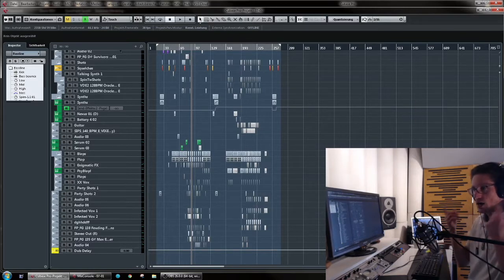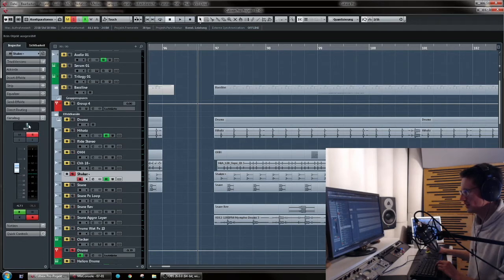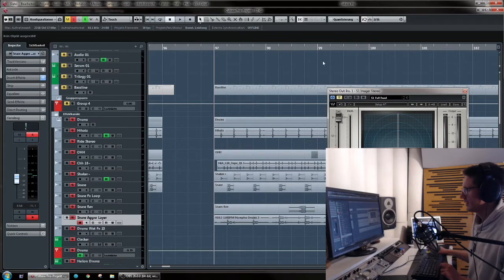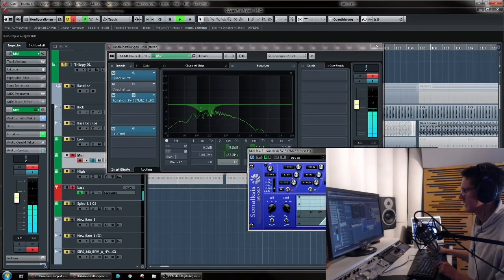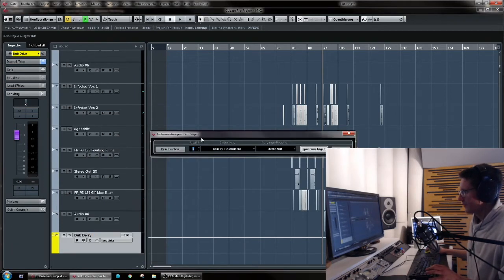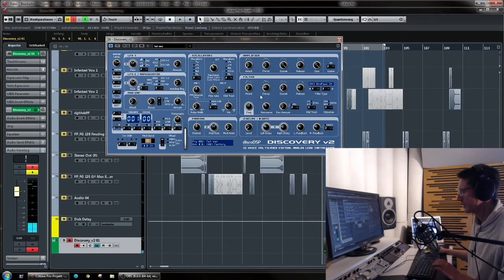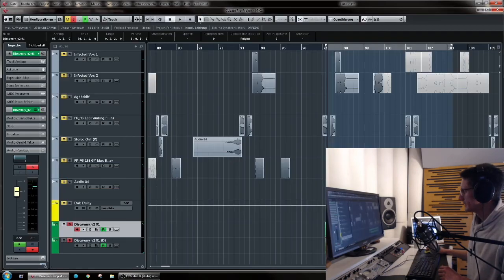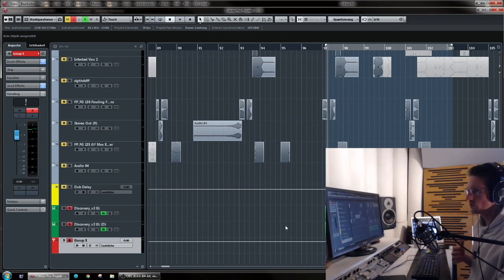Stereo Placement and Stereo Tricks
In this tutorial I will tell you something about how I see stereo placement. These tips are of course very genre specific and for other genres it can be completely different. Also, these are not "rules" but only my personal experience. As always: If it sounds good it is good!

I also show 3 stereo tricks:

- Stereo Placement for Drums
- Stereo Bassline for Psytrance
- Super Wide Leadsounds by Doubling them